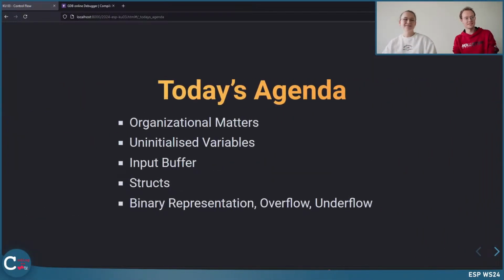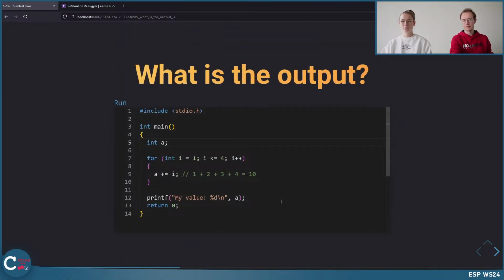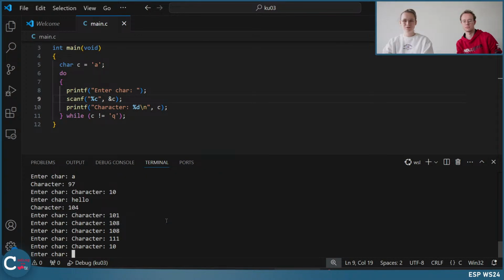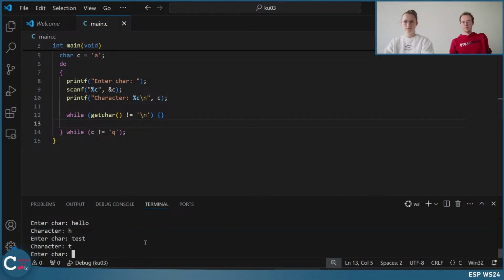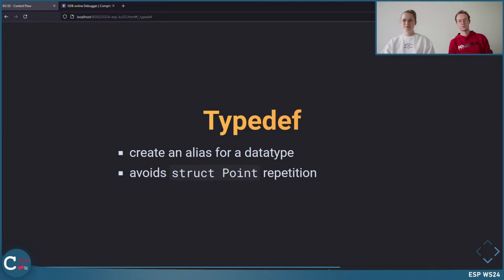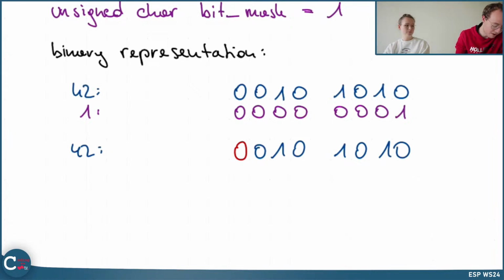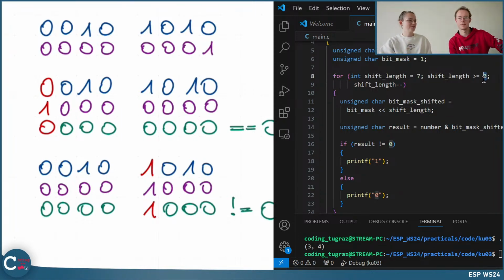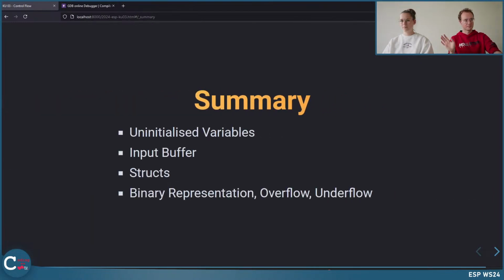ESP - Practicals 3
Content:
00:00:00 Intro
00:02:00 Organizational Matters
00:07:12 Uninitialised Variables
00:14:18 Input Buffer
00:34:04 Structs
00:47:23 Binary Representation, Integer Overflow/Underflow
01:11:25 Summary & Your Questions